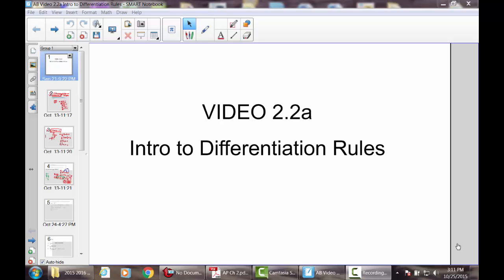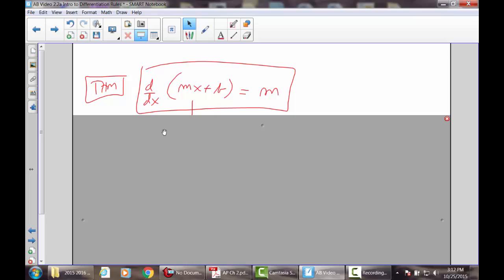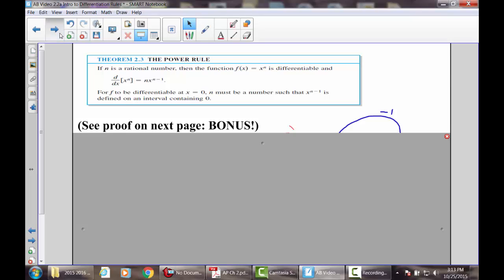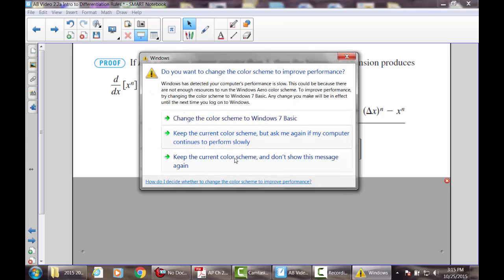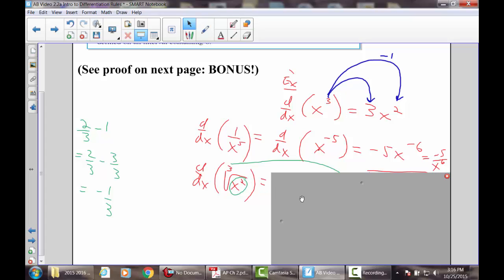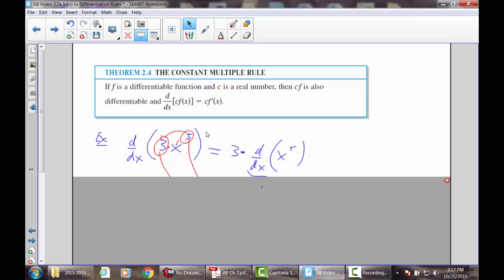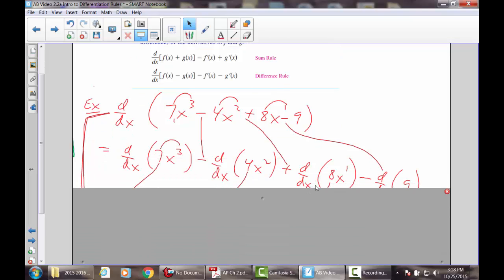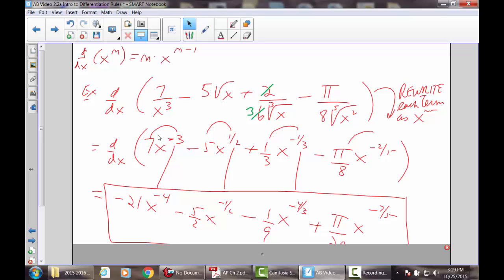Calculus: B Derivatives 4: Intro to Differentiation Rules